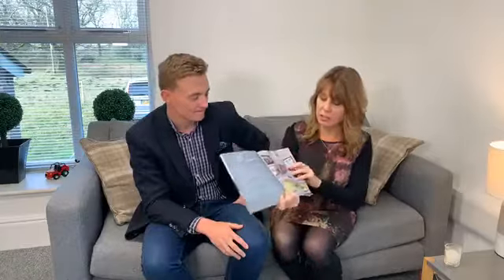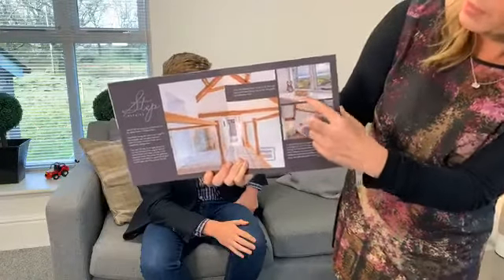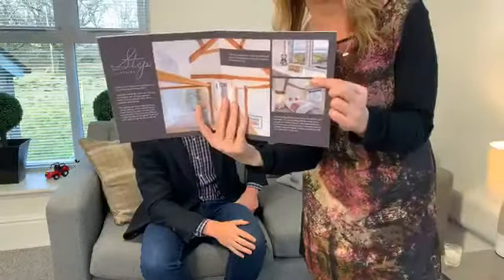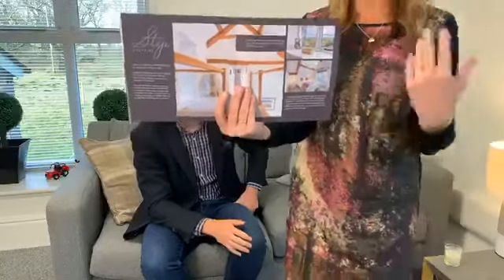AskAJ with Sam and Phil - Decluttering your home and why it is so important!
In todays ASK AJ Sam and Phil talk about decluttering your home and why it is so important!

5th February 2020